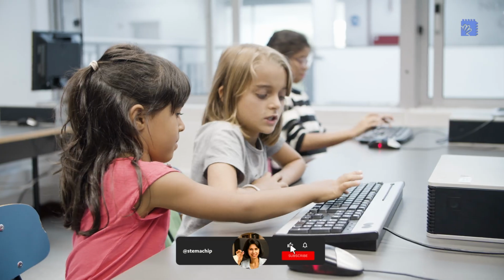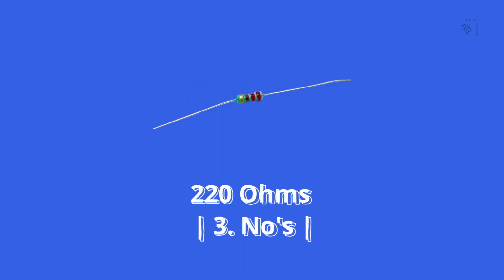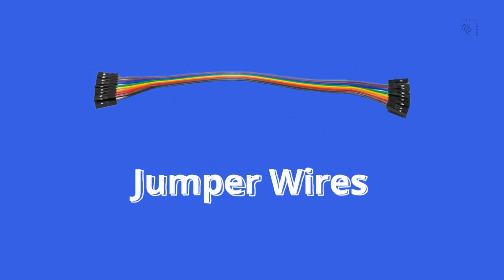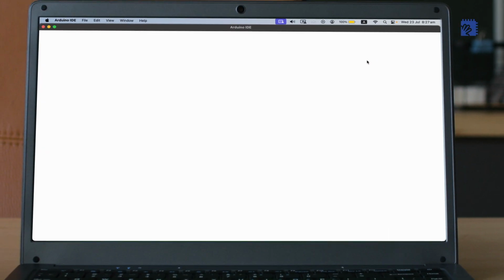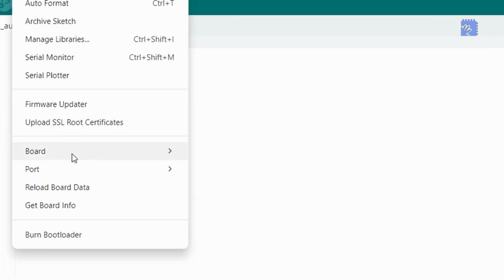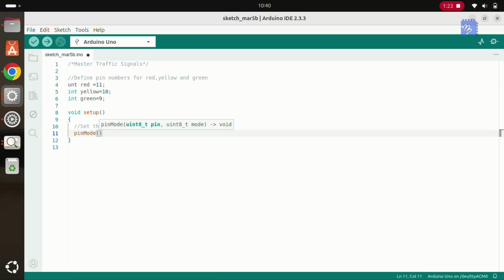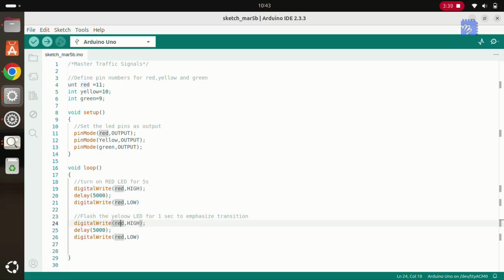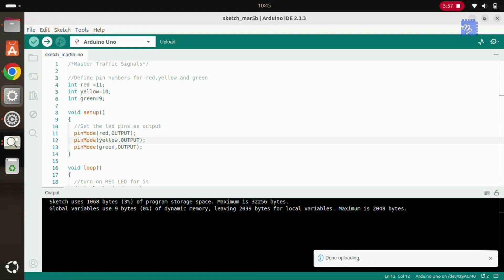Arduino Traffic Light System | Step-by-Step Tutorial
In this video, we will learn how to create a traffic signal system using Arduino. This beginner-friendly project demonstrates how Arduino can control multiple LEDs to simulate real traffic lights.

Using simple programming and basic electronic components, we can create a system where red, yellow, and green lights operate just like real traffic signals. This project is great for understanding Arduino programming, timing control, and digital outputs.

In this tutorial, you will learn:

⚡ How a traffic signal system works
⚡ Components required for the project
⚡ Step-by-step circuit connections
⚡ Arduino code explanation
⚡ How to control LED timing and sequencing

This project is perfect for students, beginners, and anyone learning Arduino and electronics.

🧰 Components Used

Arduino Uno

Red LED

Yellow LED

Green LED

Resistors

Breadboard

Jumper Wires

USB Cable / Power Supply

📚 Perfect For

Arduino beginners

Electronics students

Robotics and automation projects

arduino traffic light project, arduino traffic signal system, arduino beginner project, traffic light using arduino, arduino led control project, electronics projects with arduino, diy arduino project